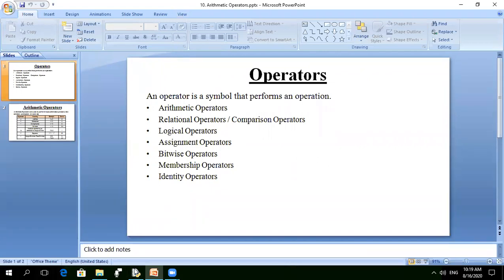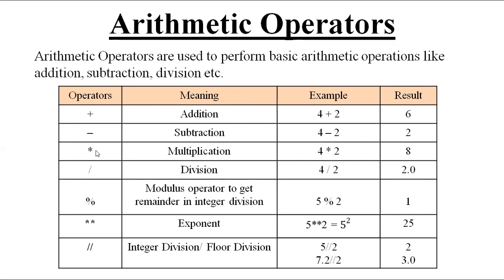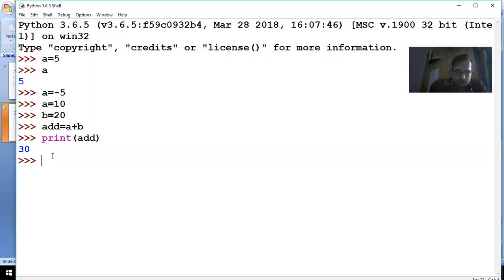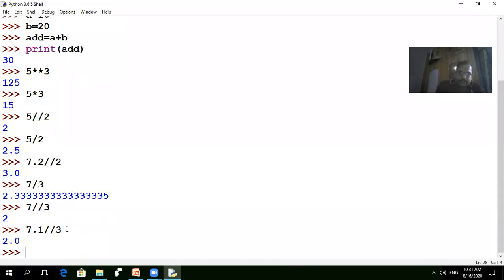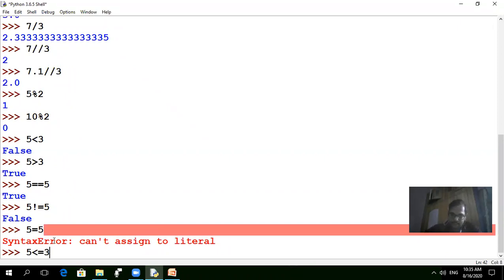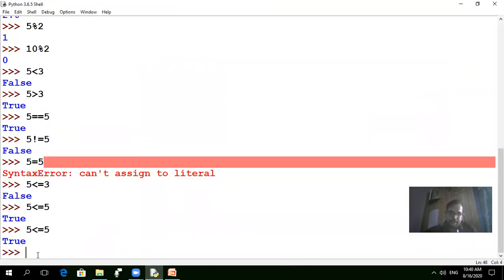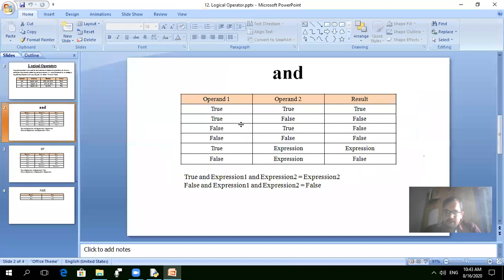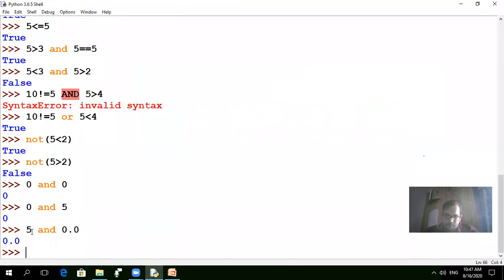Operators in Python Part 1 | Class XI | Data Handling | By Bhanu Pandey